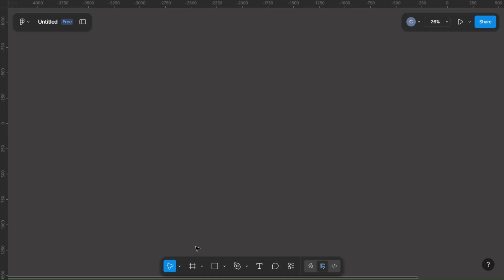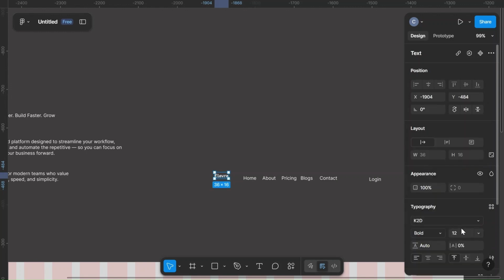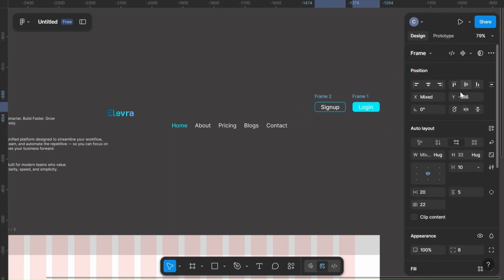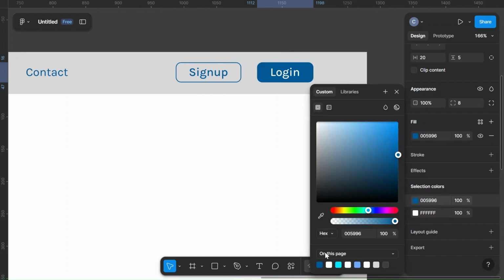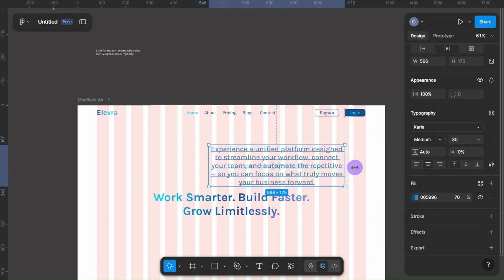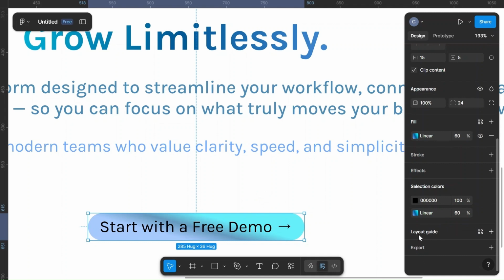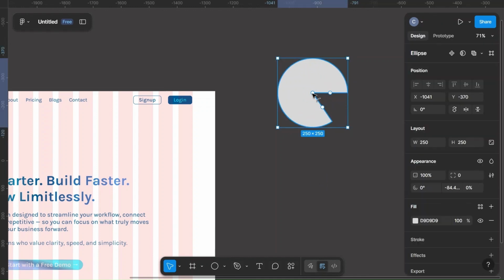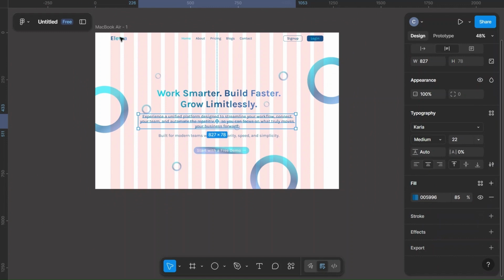Perfect Your Figma Hero Sections in Under 30 Minutes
Learn how to design a clean, modern, and high-converting Hero Section in Figma!
In this tutorial, we’ll walk through the step-by-step process of creating a professional SaaS landing page hero — from layout and typography to color balance and button hierarchy.

Whether you’re a beginner or intermediate designer, you’ll learn how to:
Build a minimal layout that captures attention
Use color gradients and spacing for a modern SaaS feel
Apply typography hierarchy for clarity and conversion
Create a call-to-action that drives engagement
And structure your hero for clarity, trust, and simplicity

By the end of this video, you’ll be able to design hero sections that not only look great but perform well